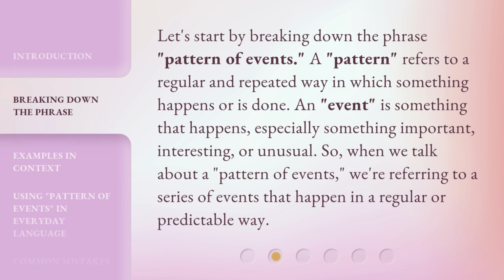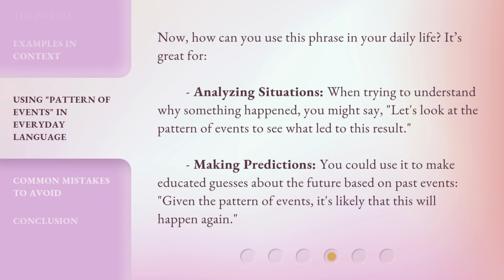Understanding "Pattern of Events": A Guide for English Language Learners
Cracking the Code: Mastering the 'Pattern of Events' for English Language Learners • Unlock the secrets of the 'Pattern of Events' in this comprehensive guide for English Language Learners. Learn the key elements and strategies to excel in understanding and analyzing narratives, essays, and more. Enhance your language skills and boost your confidence in no time!

00:00 • Introduction - Understanding "Pattern of Events": A Guide for English Language Learners
00:33 • Breaking Down the Phrase
01:02 • Examples in Context
01:37 • Using "Pattern of Events" in Everyday Language
02:07 • Common Mistakes to Avoid